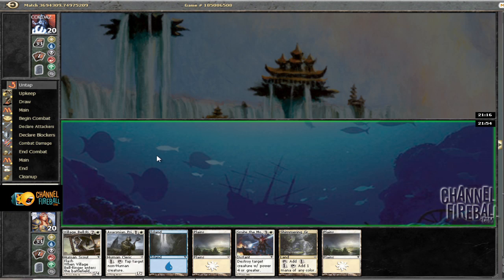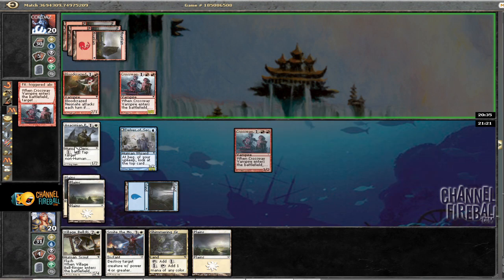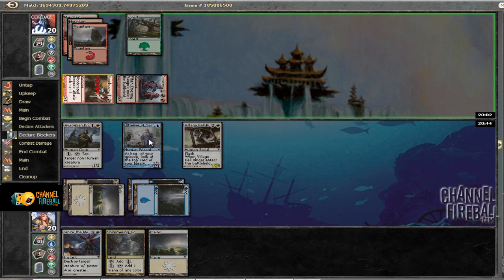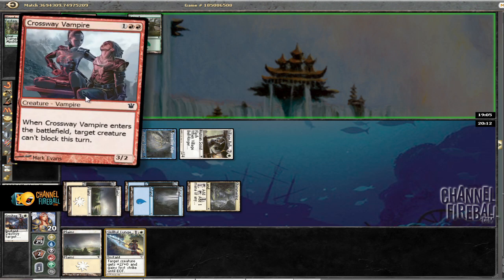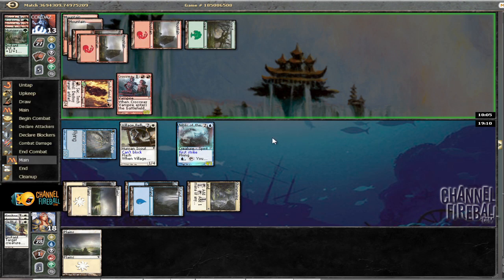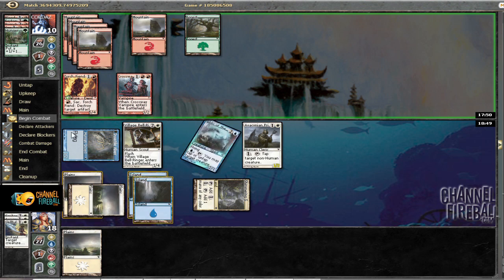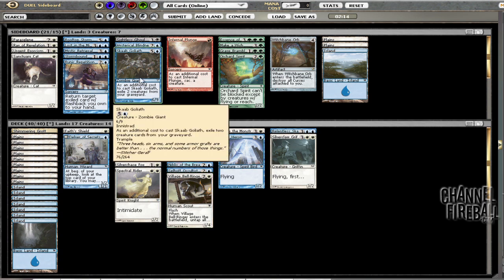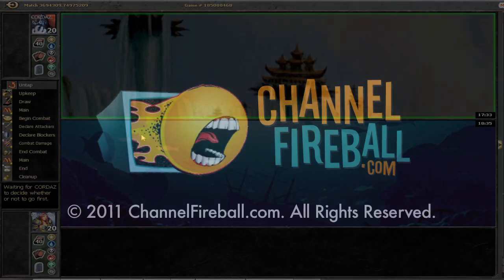Channel Webster DII Draft #14 Match 1, Game 2 1